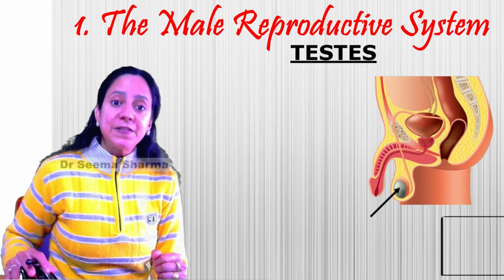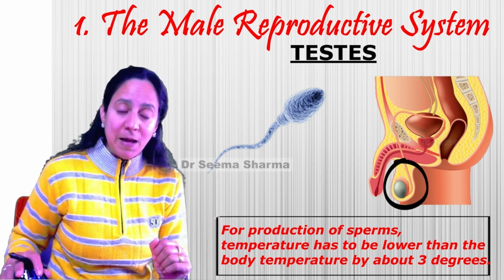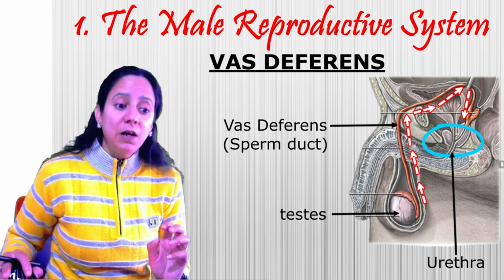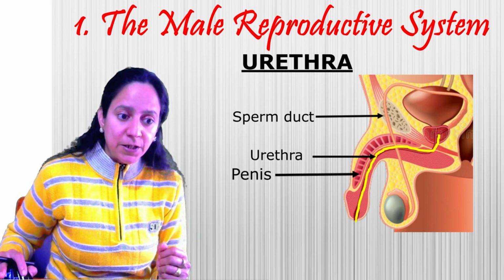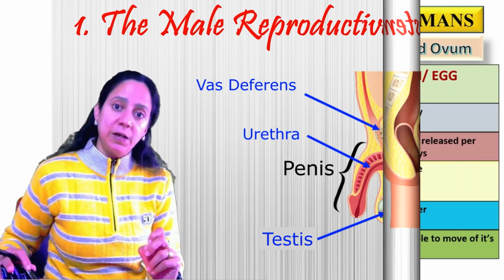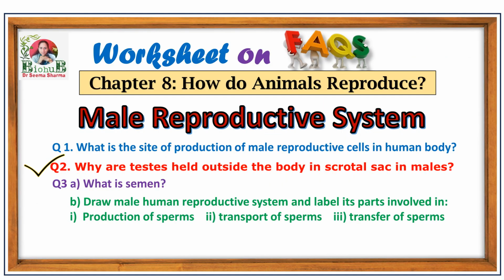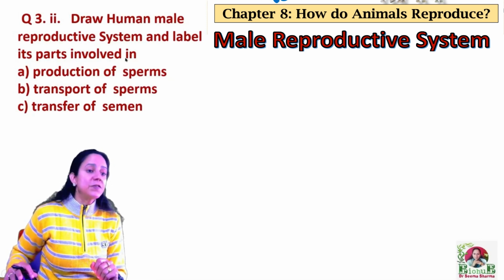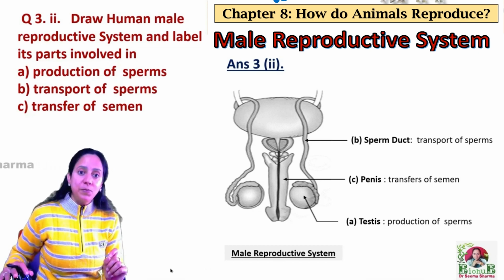Human Reproductive System in Males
Male Reproductive System  is one of the subpart of Chapter 9 : Reproduction in Animals in class 8 and How do animals reproduce? in class 10. It will give you an insight about Male  Reproductive System in Humans.  In this video  you will get to know about:
1. Male Reproductive System and its parts
2. FAQs on Male Reproductive System
 A  Solved worksheet on some important and frequently asked questions along with answers are also included in it. Like:
Q 1. What is the site of production of male reproductive cells in human body?
Q2.  Why is scrotum located outside of the body in males?
Q3 a) What is semen?
b) Draw male human reproductive system and label its parts involved in:
i)  Production of sperms    ii) transport of sperms    iii) transfer of sperms
  I have supplemented this video also  with illustrations,  pictures, flow charts and visual clips related to the content for better understanding for Class 8 students (CBSE and ICSE).  Picture based flow of information of this video will help you to  widen your vision about your own body system. One solved worksheet is also given for self assessment-cum- revision purpose.
So, do watch it till the last and understand about anatomical details of Male Reproductive system in Humans. Good Luck👍
 The concept of ' Explanation on  Biology topics ' Series of my Bio Hub You Tube Channel is to presented contrasting Scientific Terms in a simple and easily understandable manner, so that my young viewers can correlate and comprehend these clearly and completely.
So, do watch this video till the last. And.
Let the young Biologist within you understand and comprehend these scientific terms with utmost clarity!!! get going!   Enjoy!